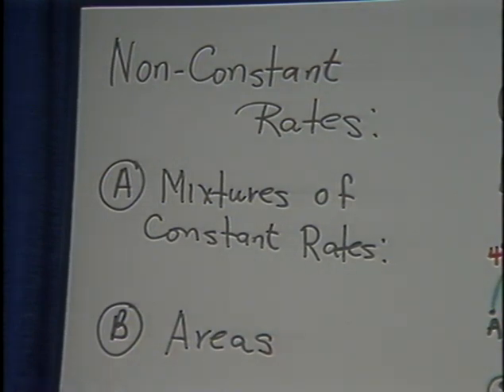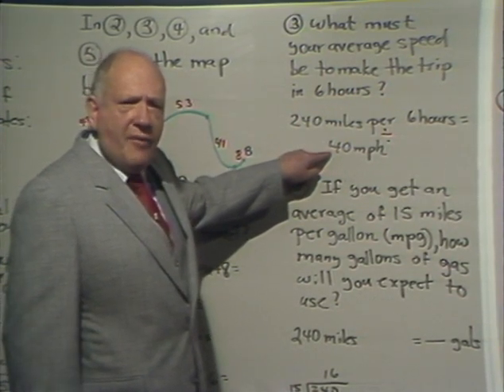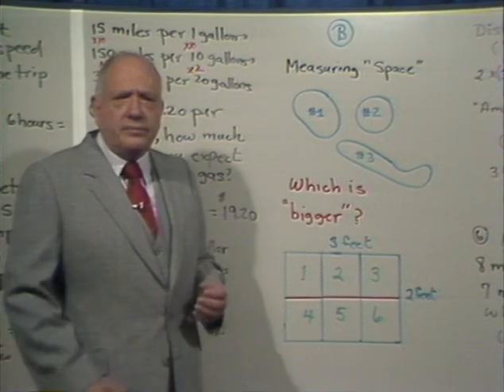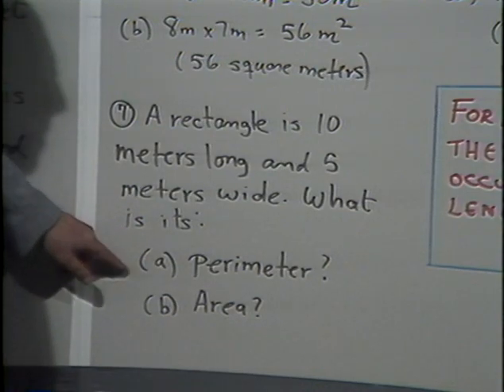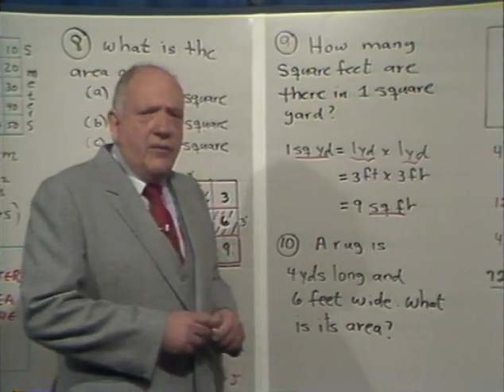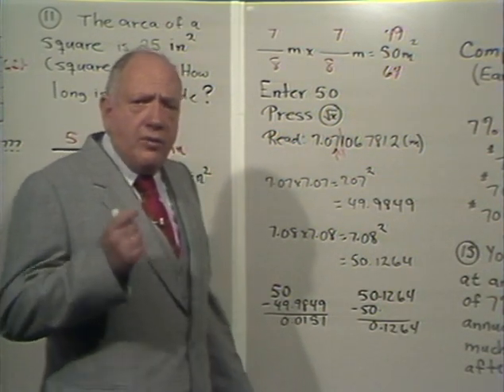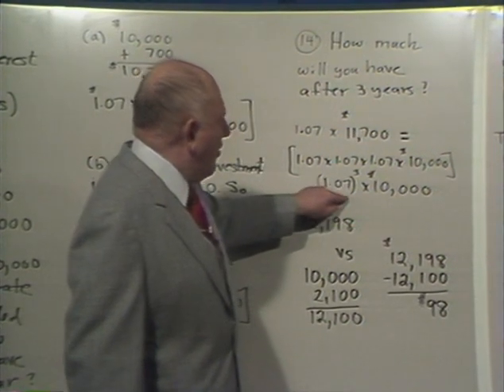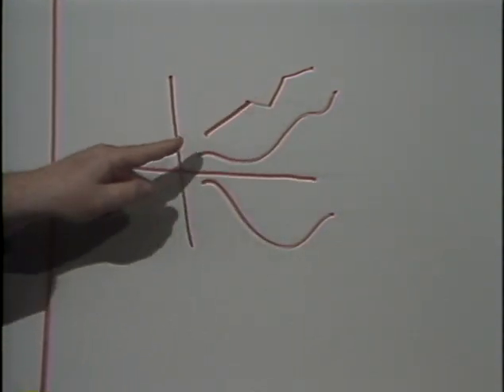Module 11: Selected Topics in Non-Constant Rates